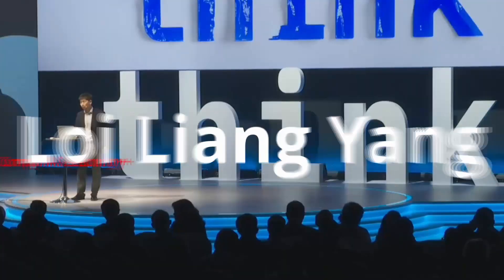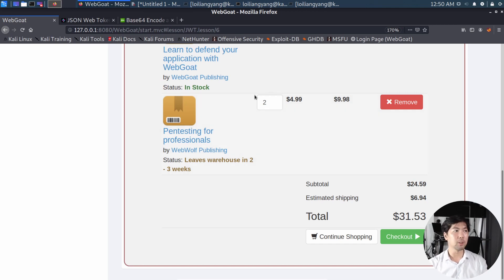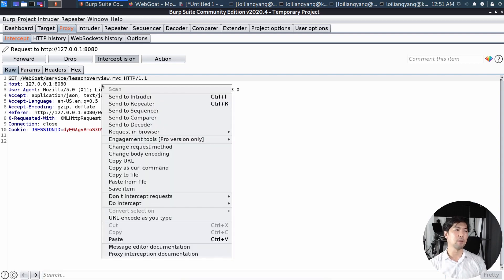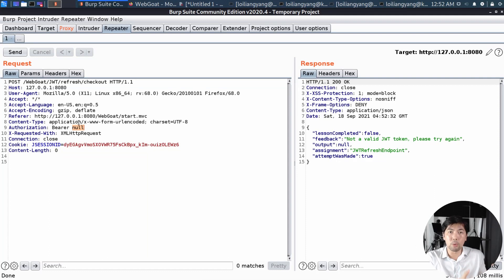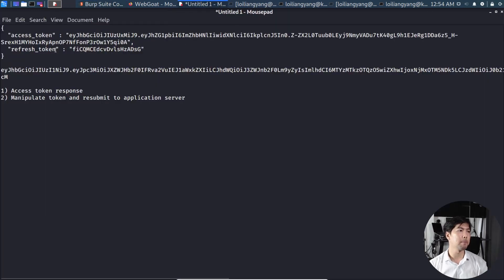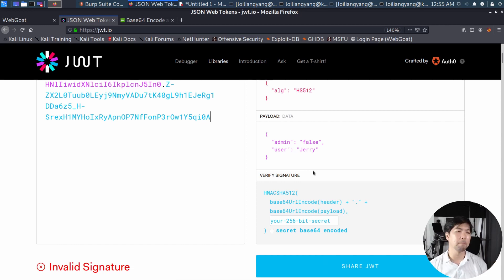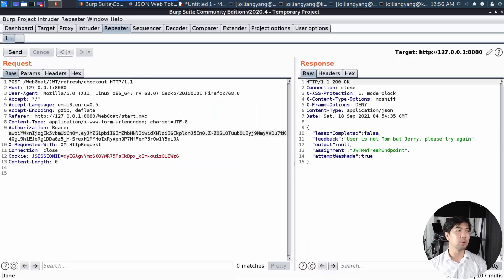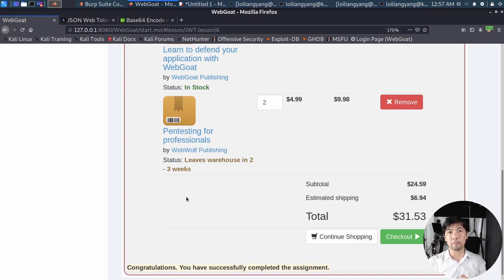JSON Web Token Security